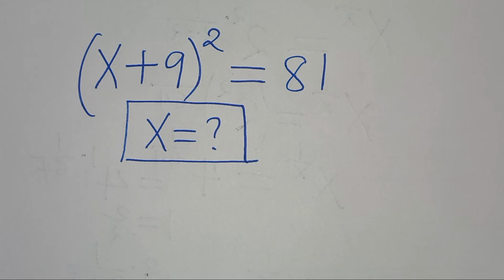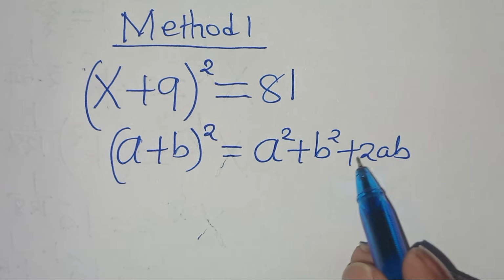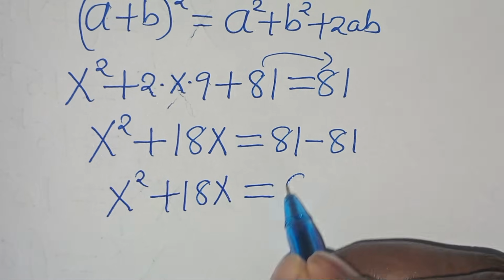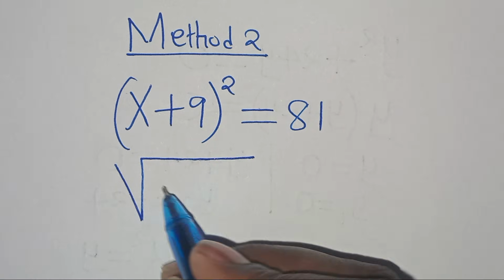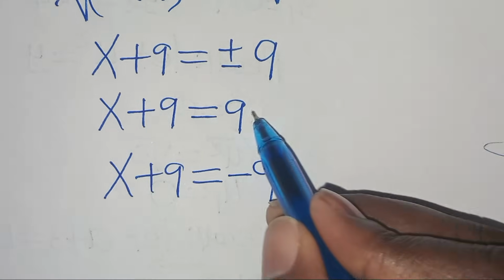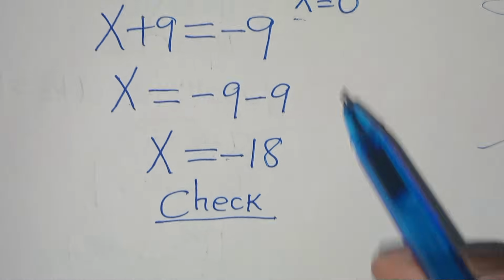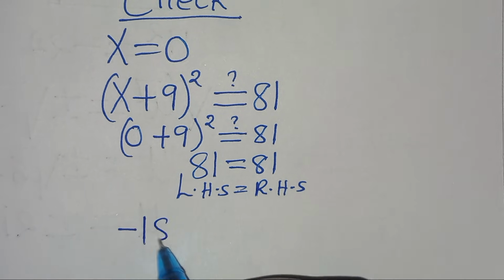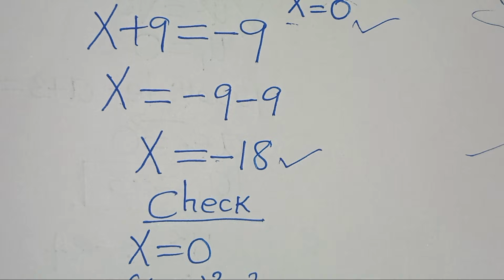A Nice Olympiad Algebra Problem